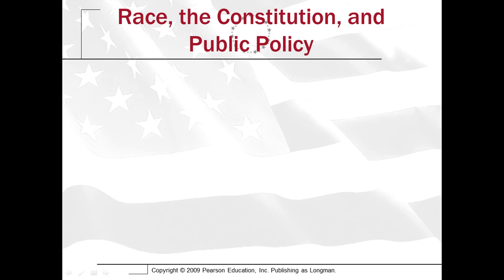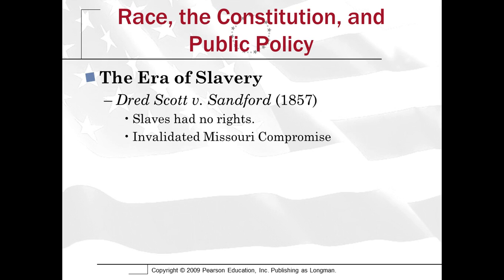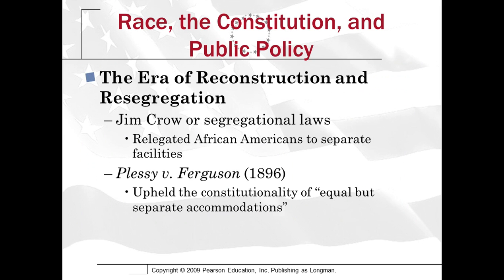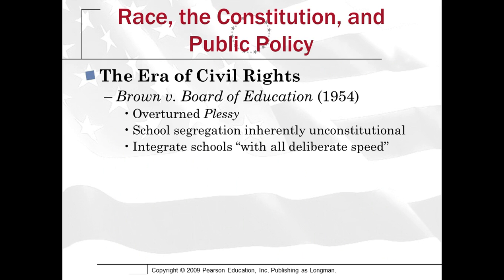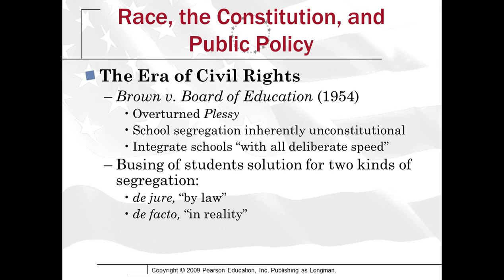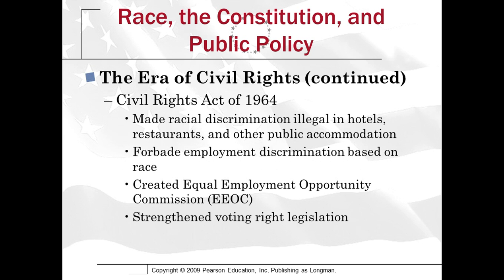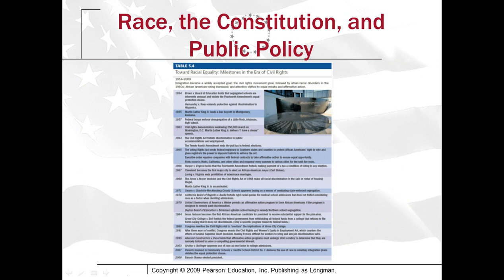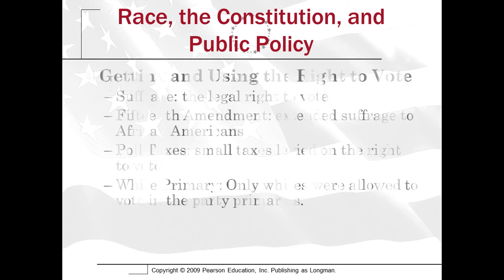APG 5 2 History of Civil Rights